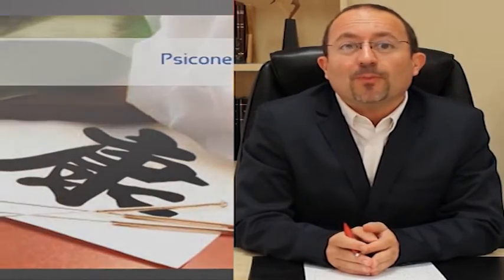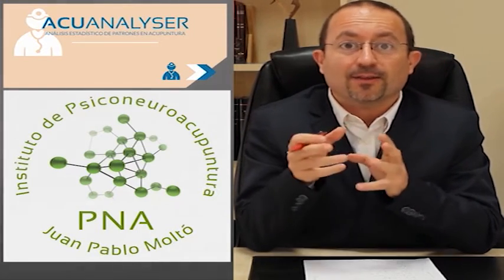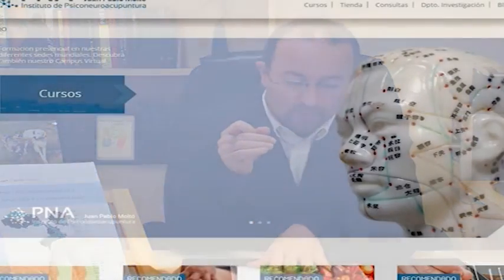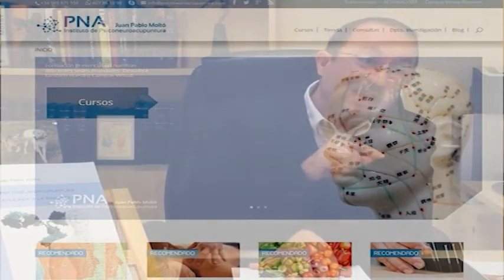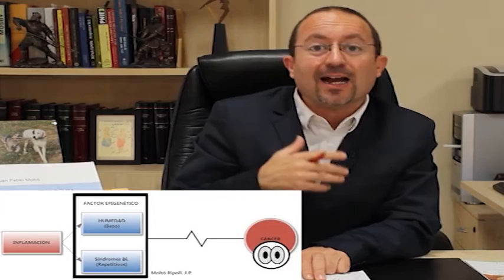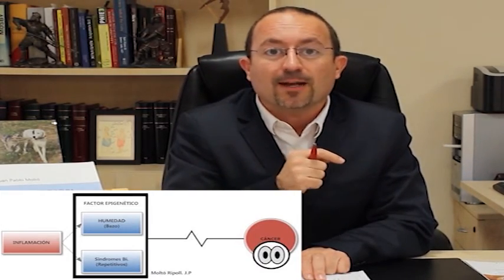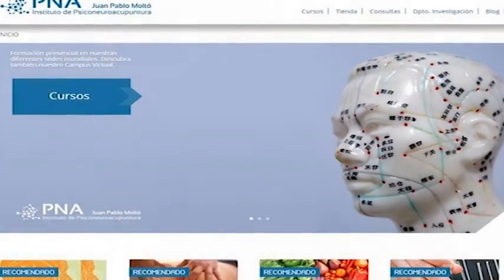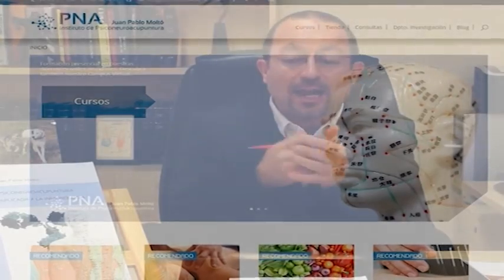Máster de Inmunología y Acupuntura.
El objetivo de este curso es presentar al alumno toda la evidencia que aporta la acupuntura científica y la Psiconeuroacupuntura a la inmunología. Destacar como se entiende la inmunología desde la teoría de la acupuntura, buscar puntos de unión entre oriente y occidente en este sentido. Para brindar al facultativo de las herramientas necesarias en el abordaje del  sistema inmune.
El alumno dispondrá de las estrategias acupunturales con más evidencia en el mundo de la inmunología, así como la medicina biológica más consensuada en este sentido, y no solo eso, sino que aprenderá a combinar la medicina interna con la acupuntura en pro de restablecer el Sistema inmune tanto en inmunodeficiencias como en autoinmunidad, temas muy complejos  en los cuales están inmersos muchas especialidades, como la oncología la reumatología Etc…